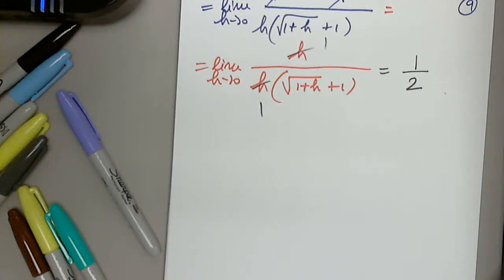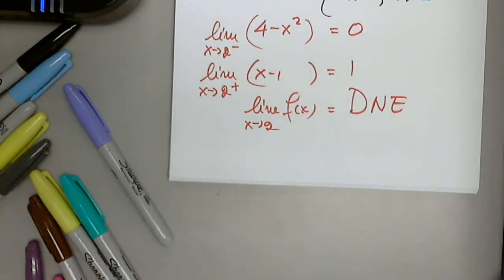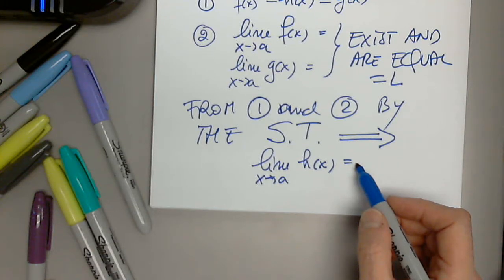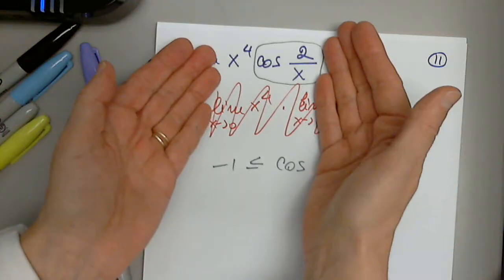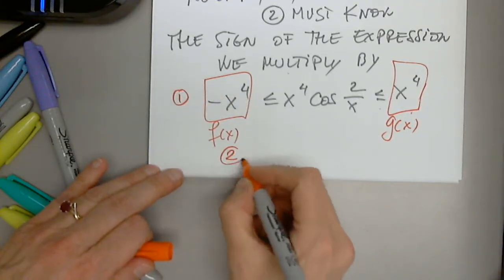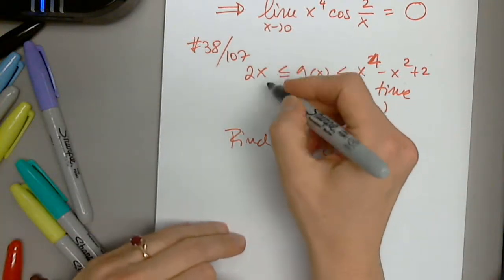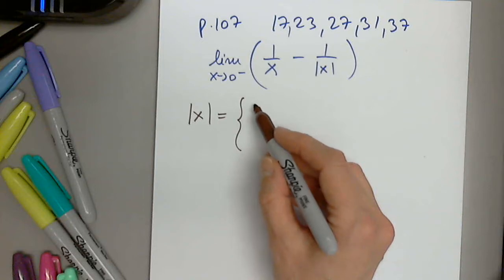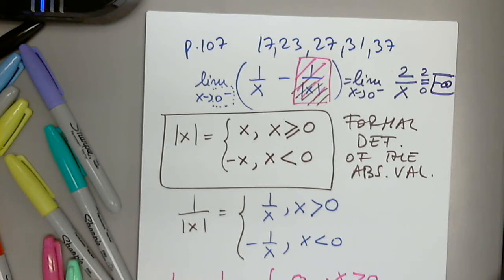MAT 191 - SECTIONS 2.2 AND 2.3 PART 2 FEBRUARY 7